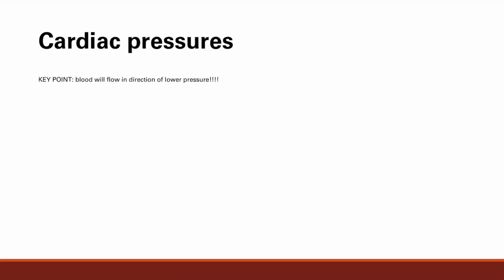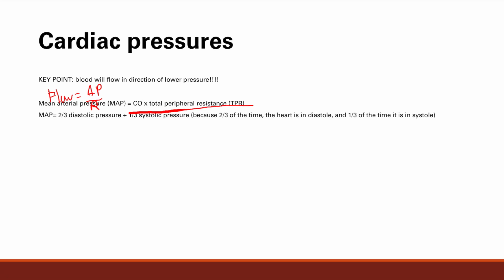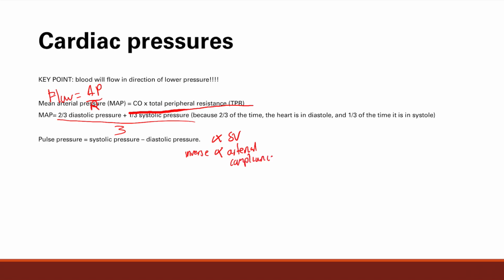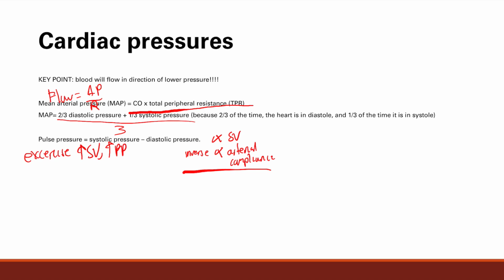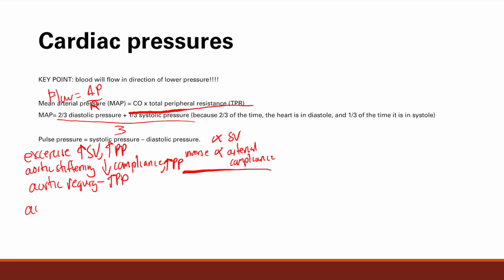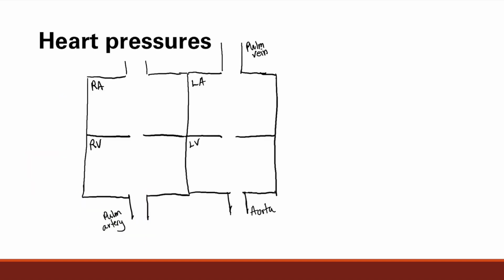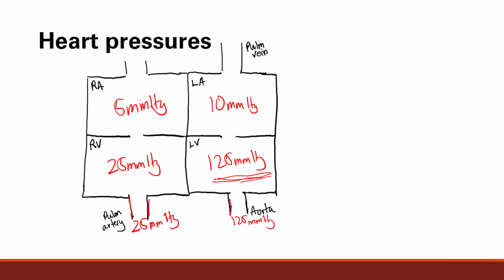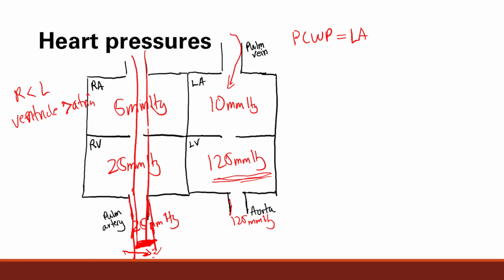Cardiac Pressures | Cardiovascular system | Step 1 Simplified